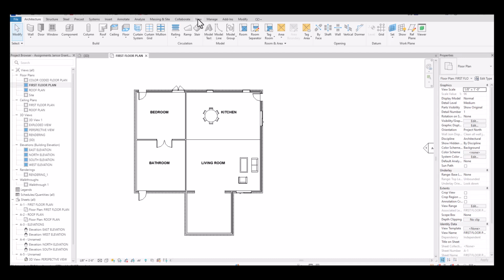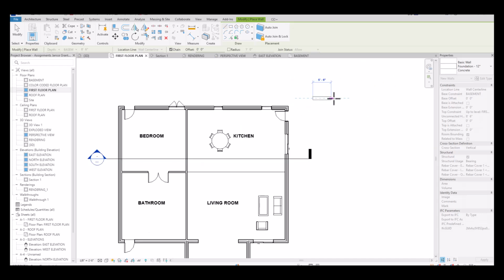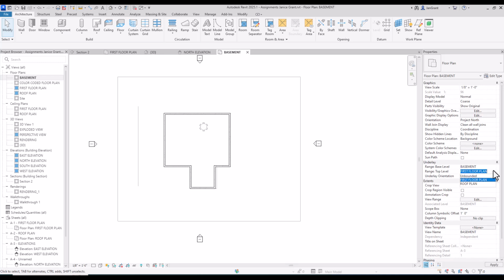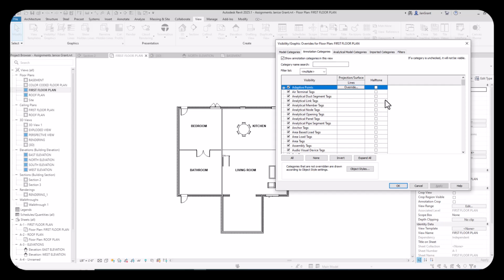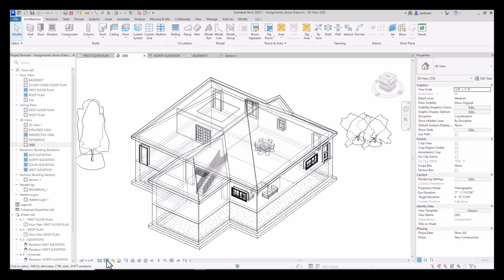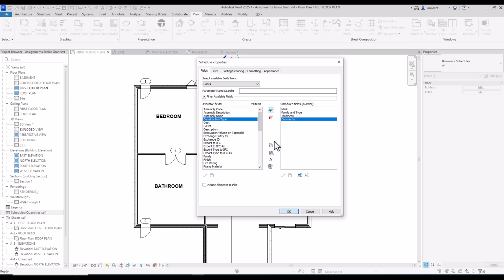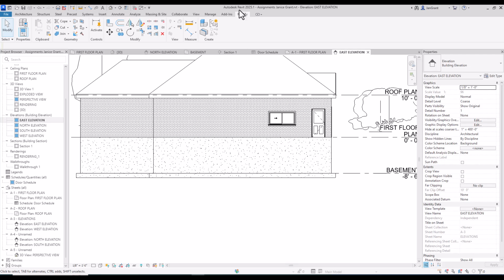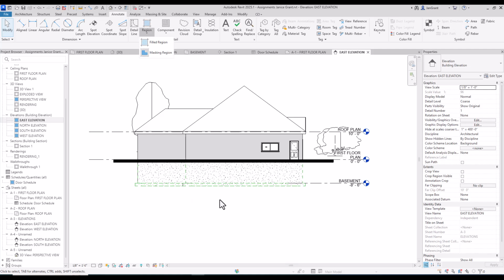ASSIGNMENT 7 Revit basement stairs